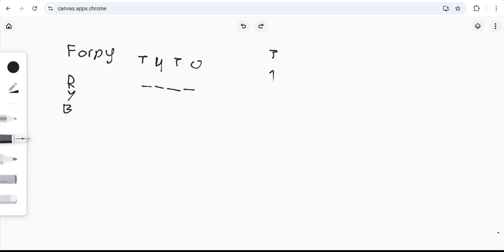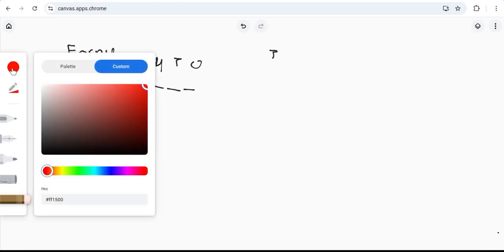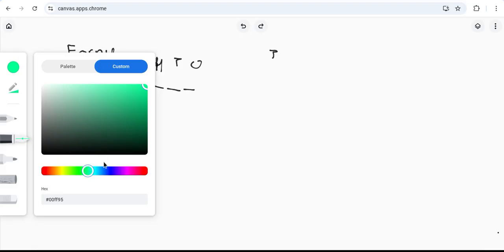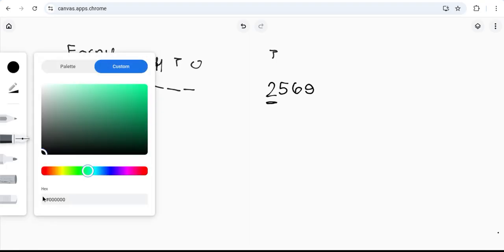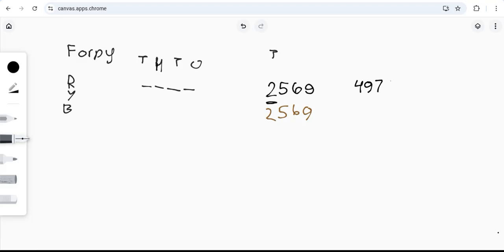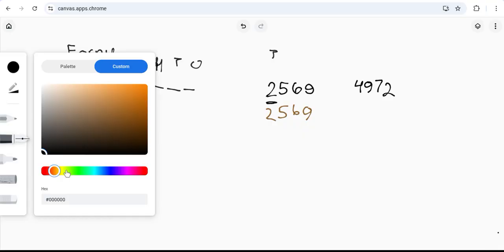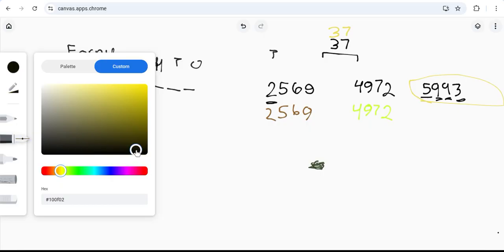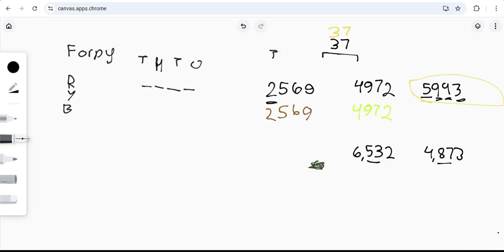I invented a new way to decode colors into a 4-digit number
Today I try to replace the complicated Hex color method and explain how this color code system works where you put out a 4-digit number and each place value is 0 - 9 can determine to amount of that factor is in the color. I also made up a random word called "Forpy" which I think matches what I'm doing explainable